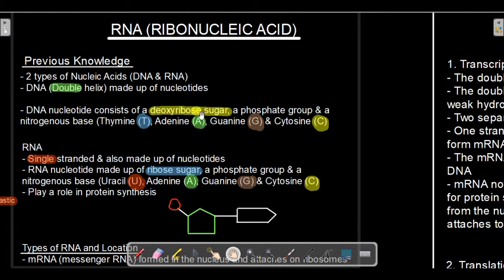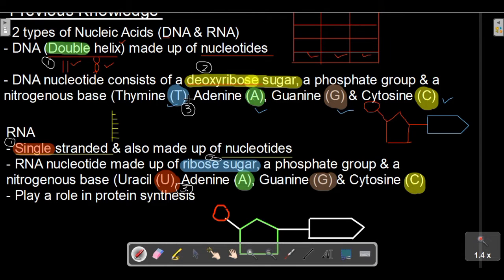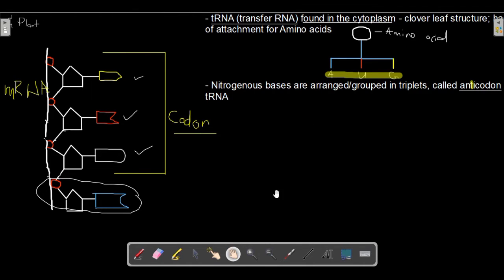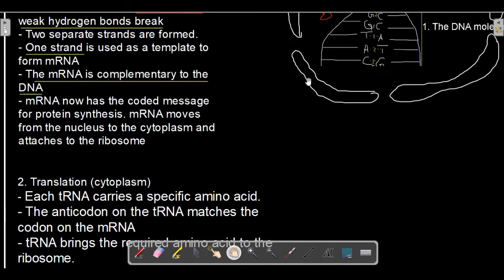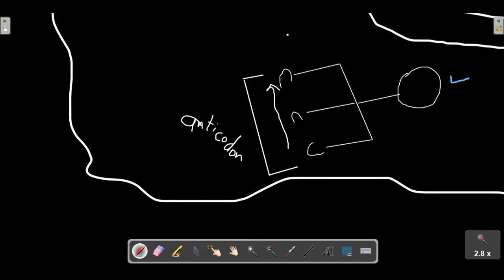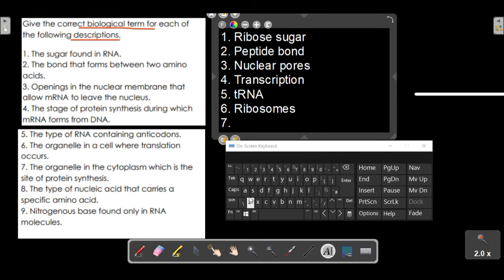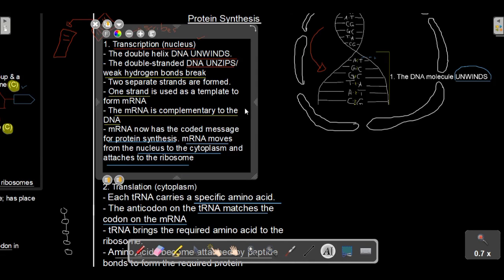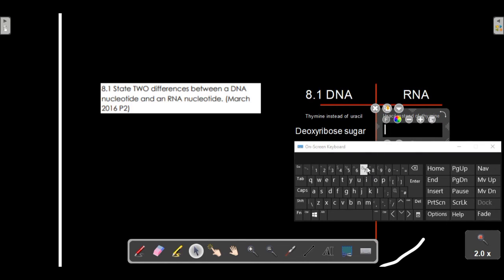LIFE SCIENCES GRADE 12| PROTEIN SYNTHESIS | RNA STRUCTURE| LOCATION| FUNCTIONS| MADE SIMPLE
This series is created to facilitate Life Sciences grade 12 concepts from the 1st Term to the 4th Term. It is based on the CAPS Curriculum.